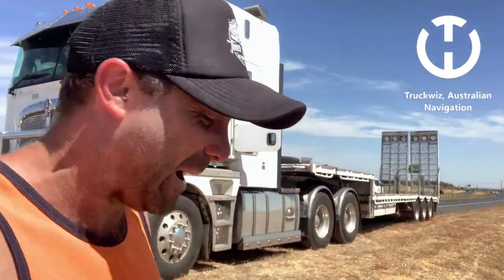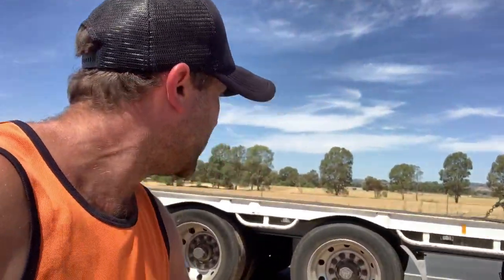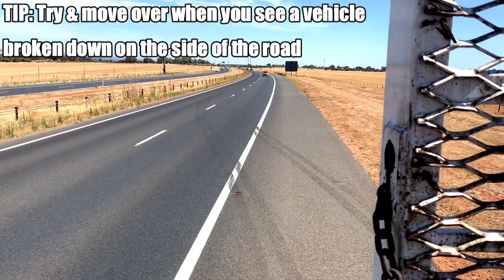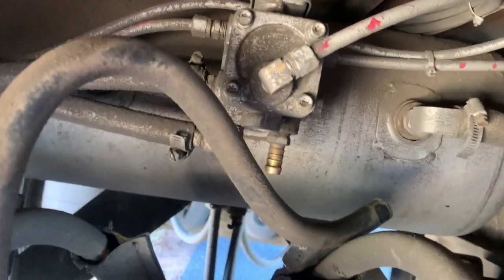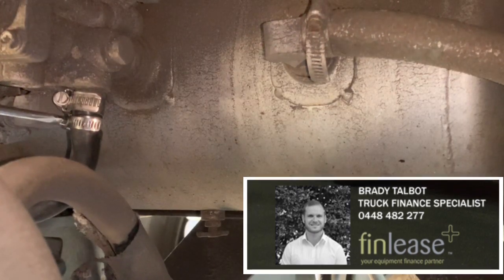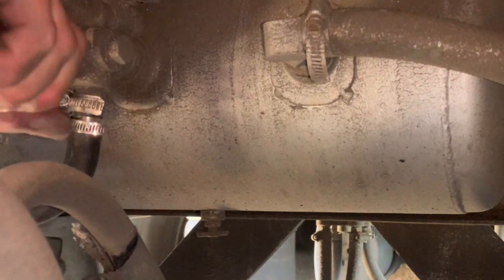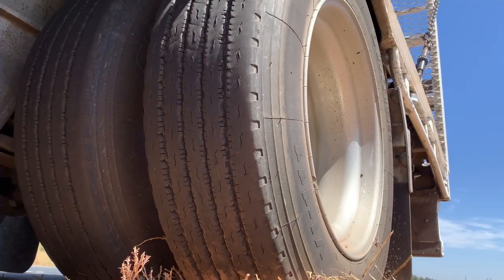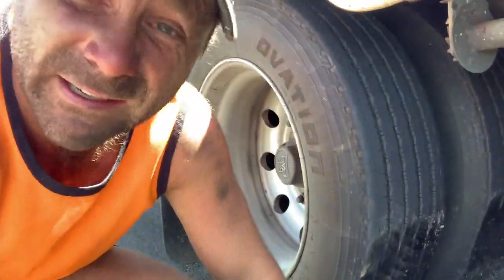Hose clamp failing ultimately locking up trailer and causing flat spots. Kenworth trucks